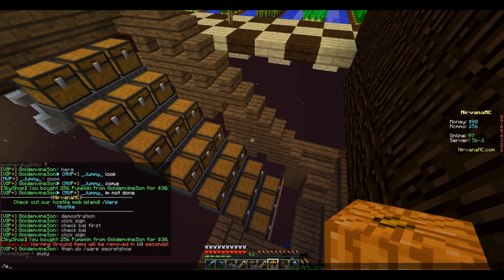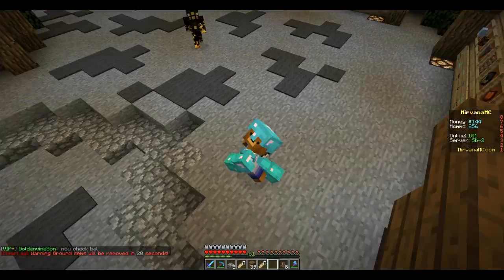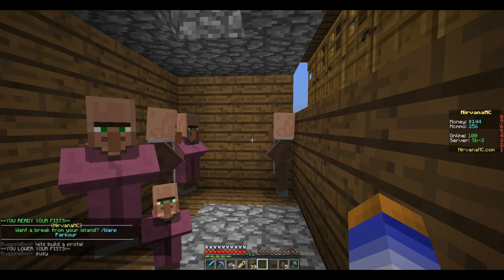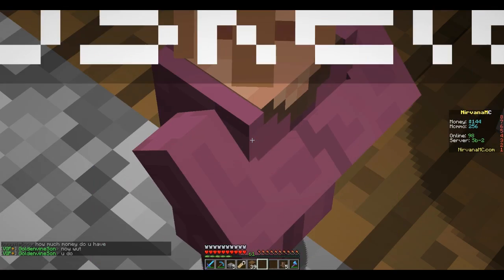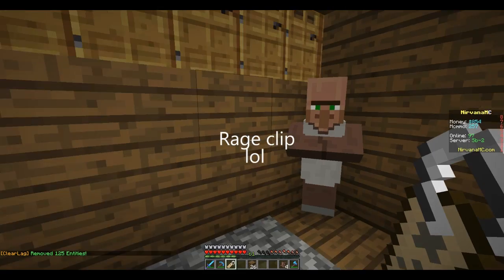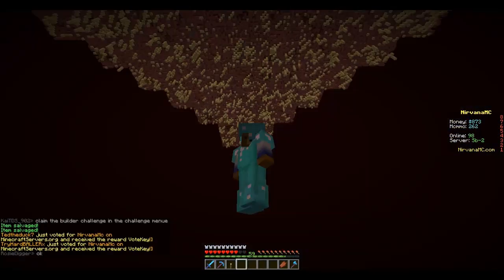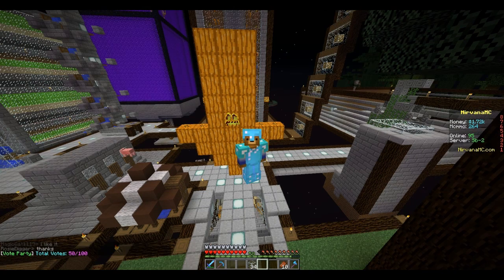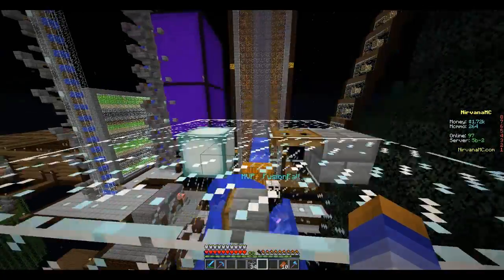Iron Farm and Money! | Minecraft Ultimate Skyblock #02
Today I show you guys what I have done off-camera, and some ways to get money!

(13+)